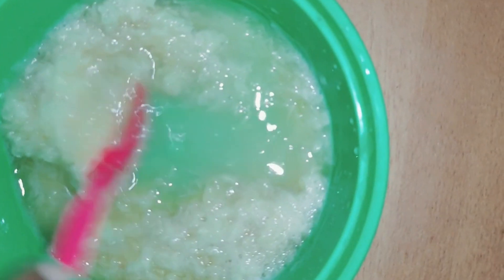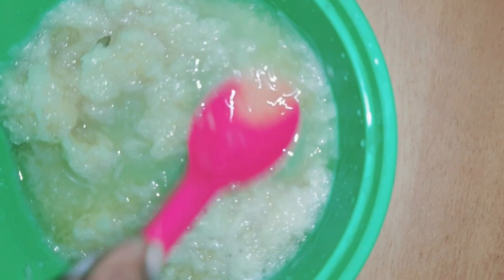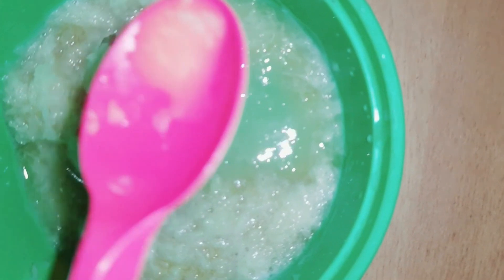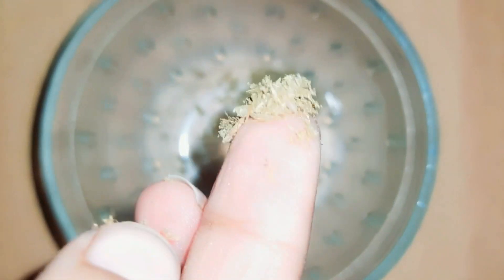മുഖക്കുരു മാറാൻ ഇനി ജീരകം മാത്രം മതി / cumin seed face pack for pimples / acne treatment at home